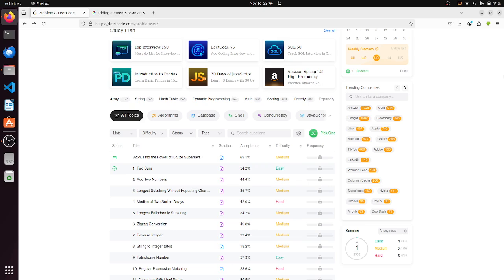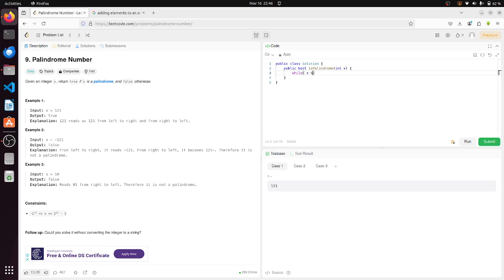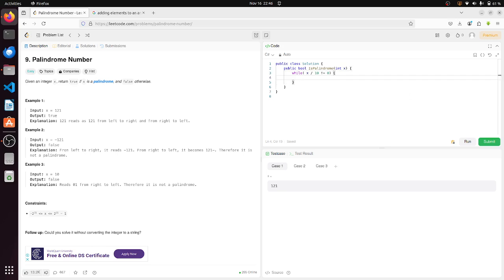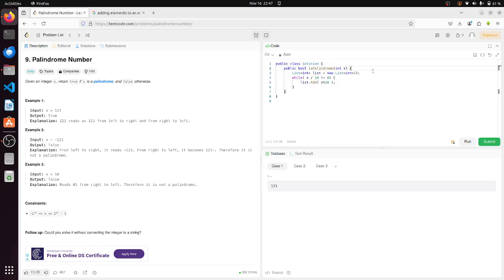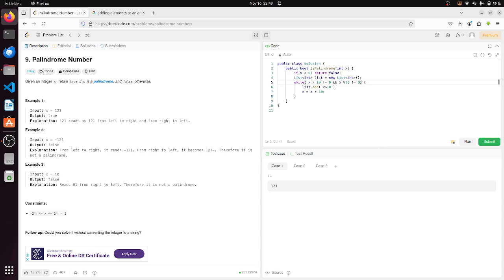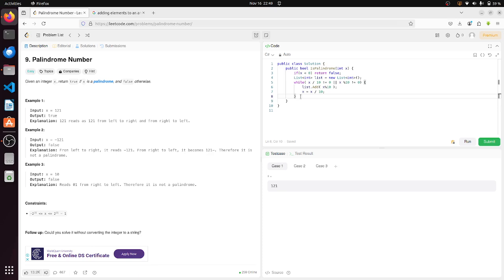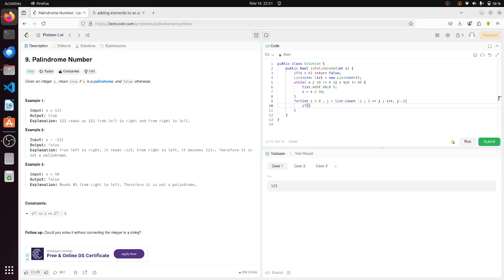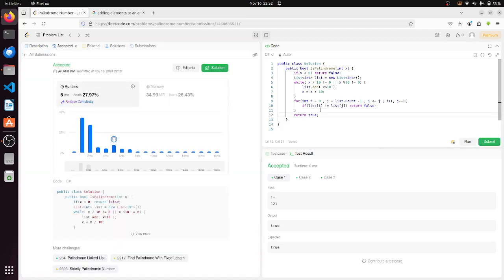Pallindrom NUmber Solution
Solution on C# how to determine if a number can be read the same forward and backwards.